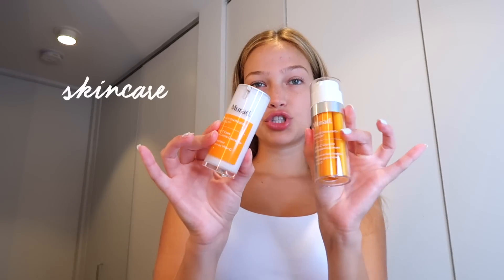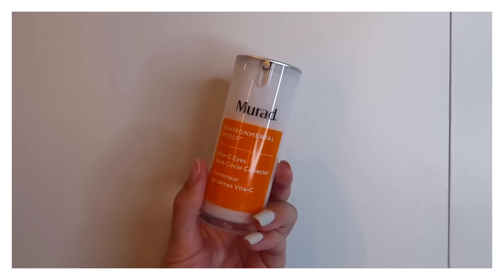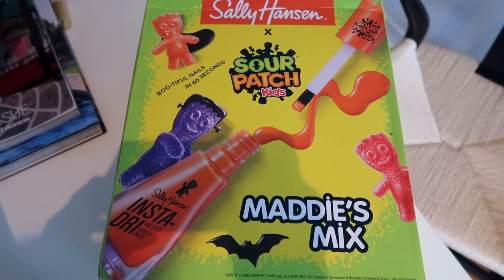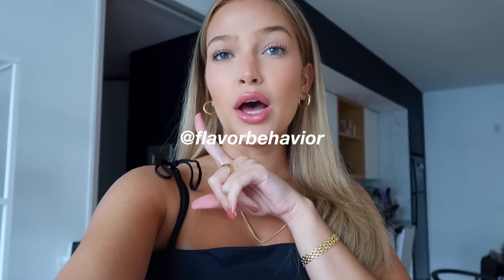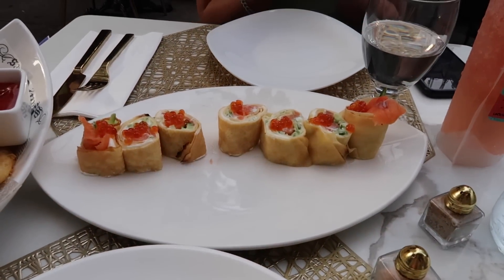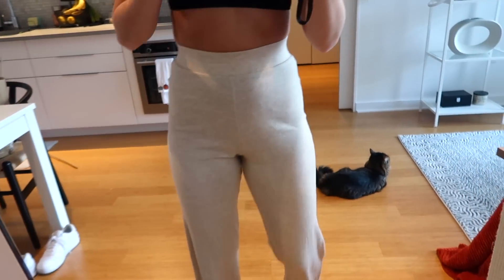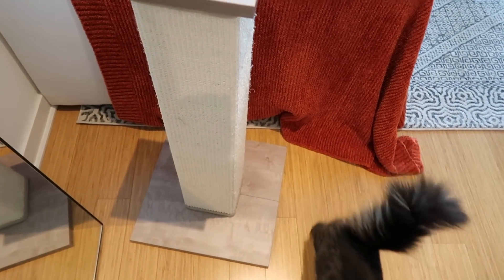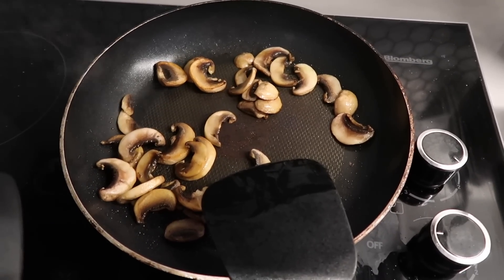vlog: dinner in nyc, new skincare, mushroom pasta recipe | maddie cidlik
check out murad’s vita-c collection, available at sephora!
vita-c glycolic brightening serum
vita-c dark circle corrector eye serum

links-
amazon workout tanks
black tie top
criss-cross jeans
black shoulder bag

hey guys, i'm maddie! i'm 22 years old and just graduated from montclair state university in nj. i make fashion, beauty, and lifestyle videos and also lots of vlogs:) subscribe and chat with me in the comments, i love talking to you guys!!